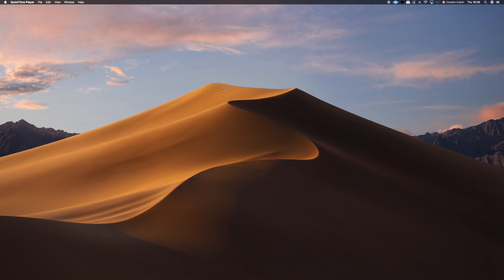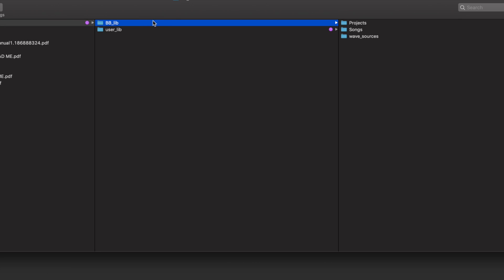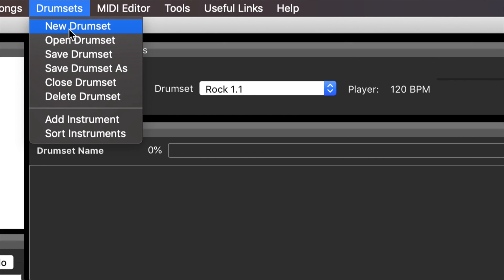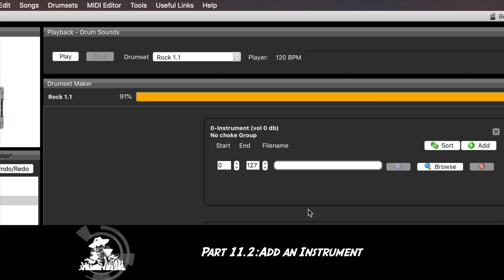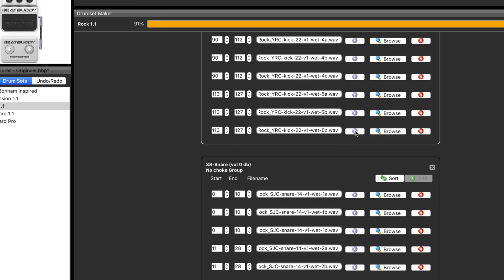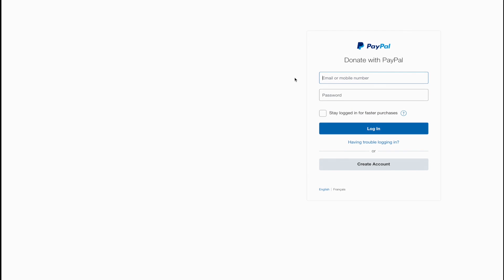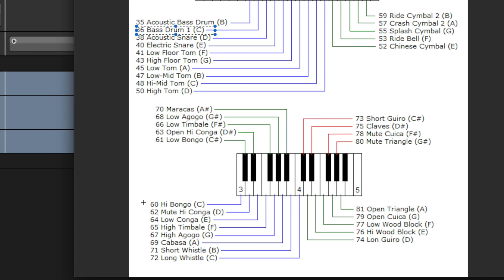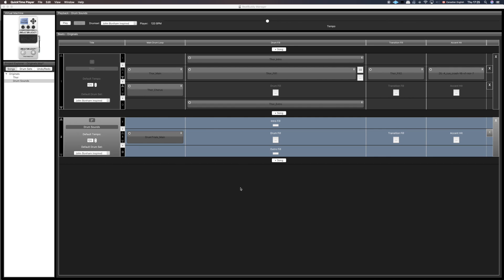Beat Buddy Tutorial #11 - Adding an Instrument to a Beat Buddy Drum Set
We've spent time working with midi.  In #11 we're going focus back on working in Beat Buddy Manager to add a an instrument to a drum set.  This lesson is just the nuts and bolts and will walk you through the basic steps to add a wave sample of a drum sound to an existing drum set in Beat Buddy Manager.

Help me spend less time at my real job and do more of this: